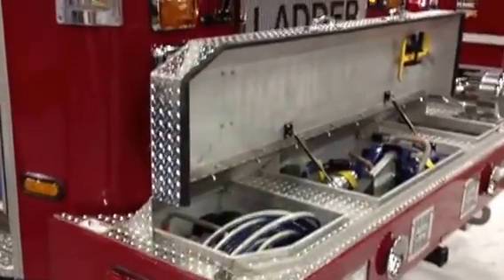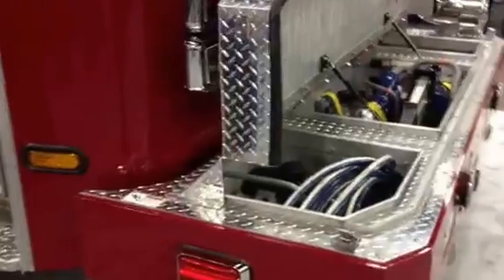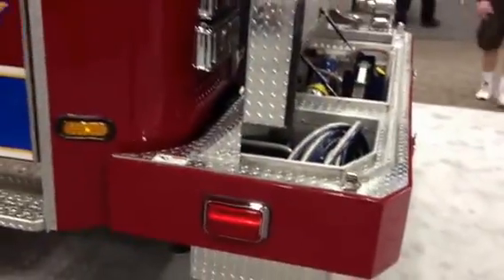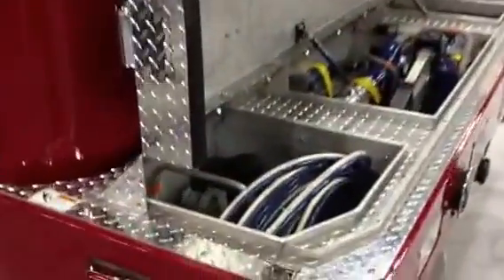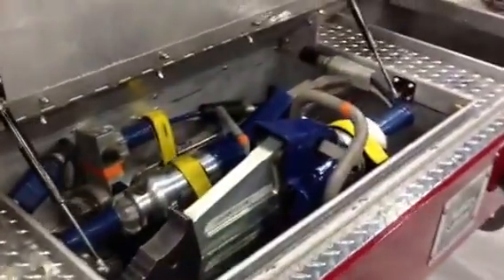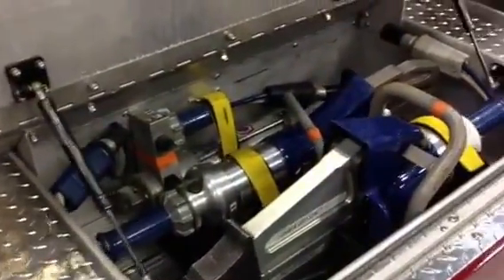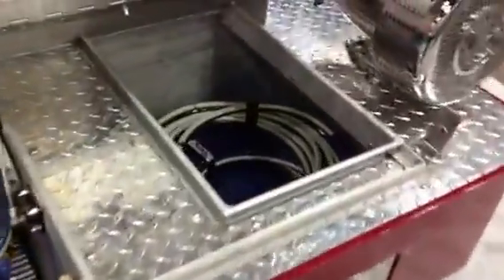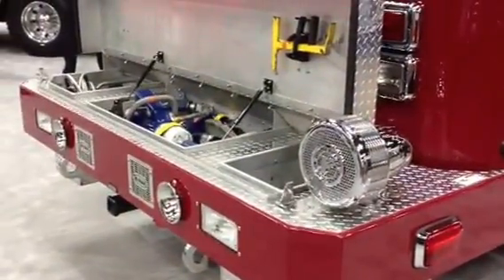Front Bumper Option by Sunbelt Fire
This is a spotlight on a front bumper option for your fire apparatus.